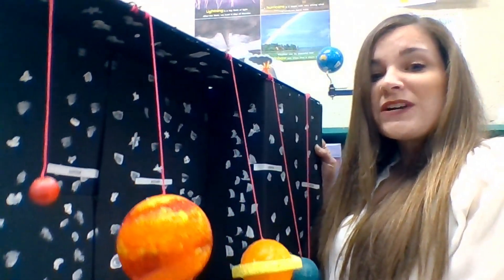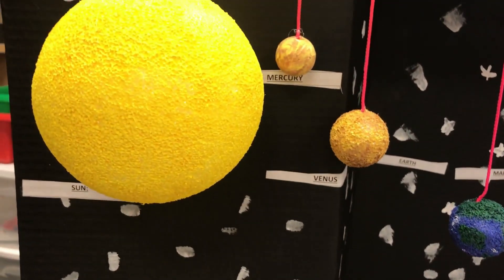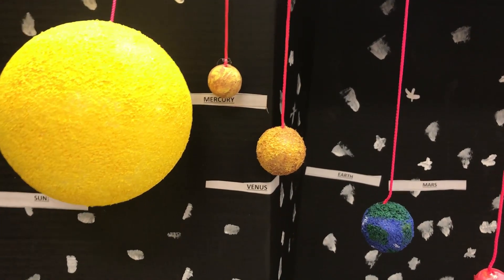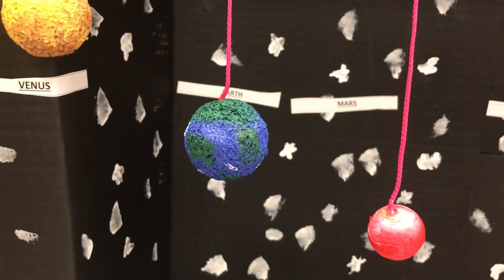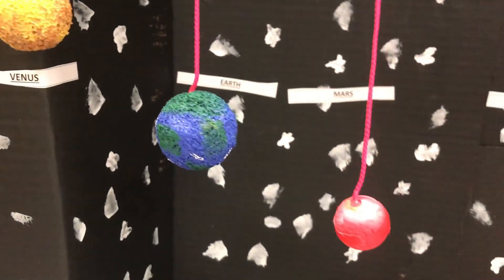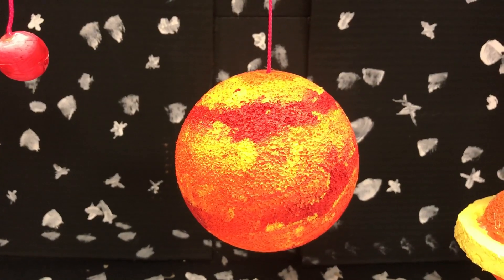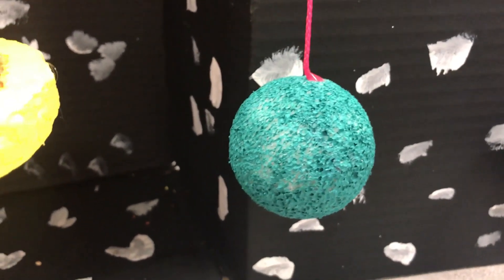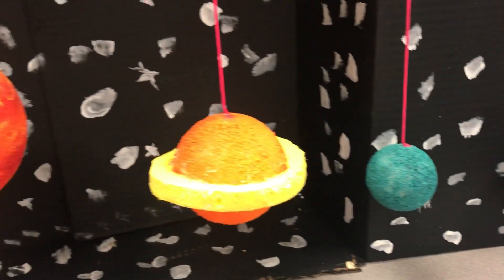Explore the planet positions in our solar system!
A basic overview of the position of the planets in relation to the sun in our solar system.